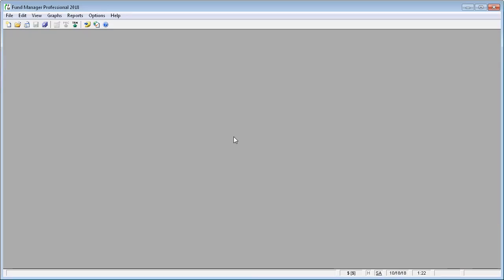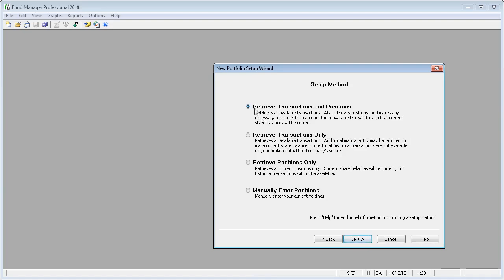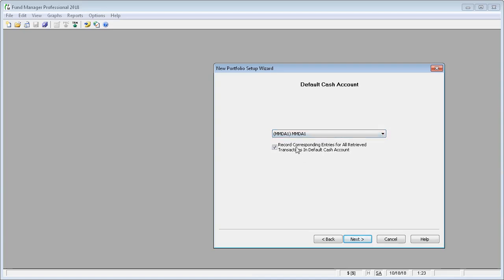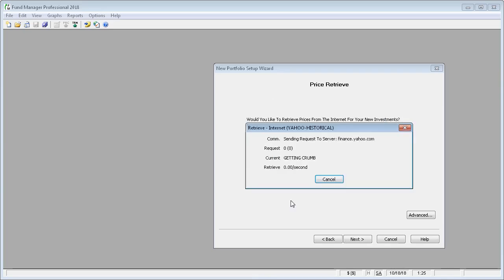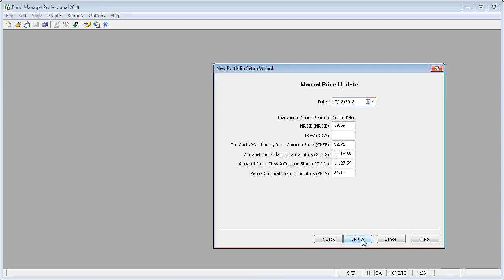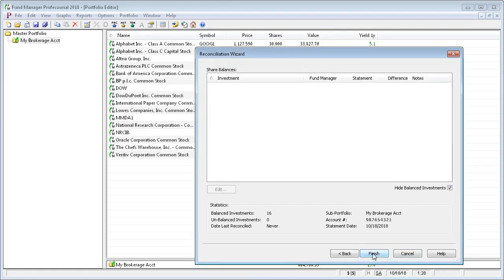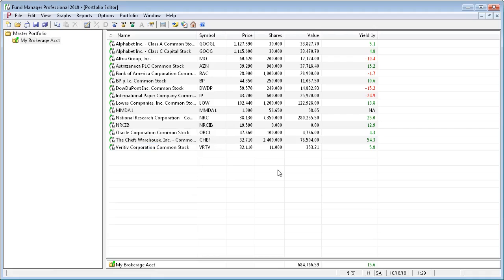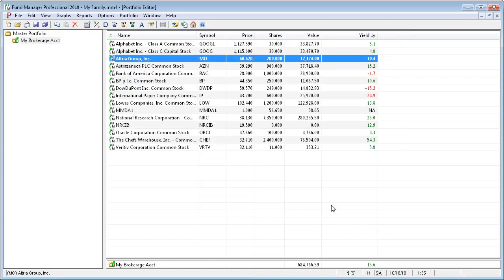Getting Started with Fund Manager by Retrieving Historical Transactions and Positions - Tutorial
Demonstrates how to get started using Fund Manager by automatically retrieving transactions and positions from your broker or mutual fund company